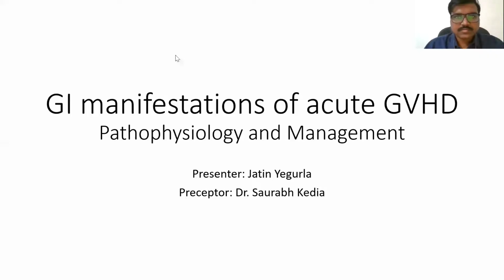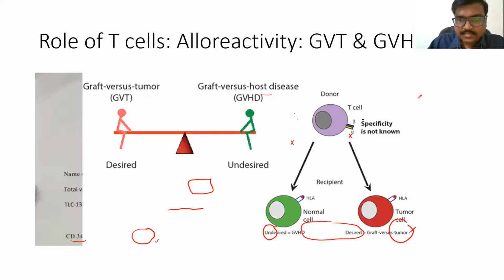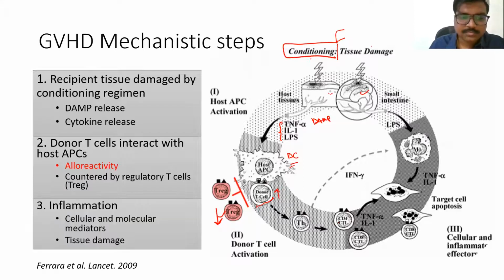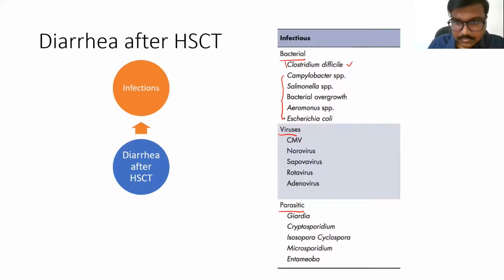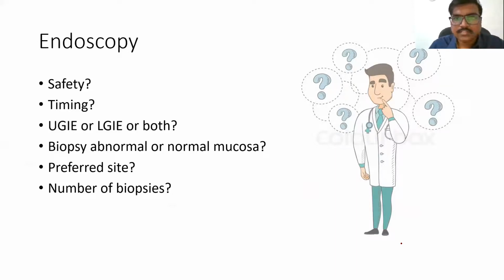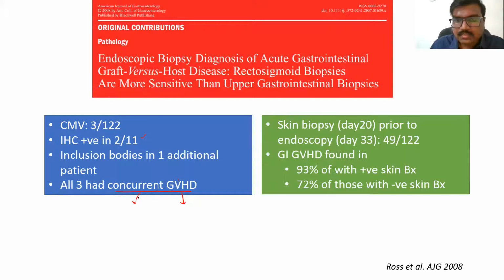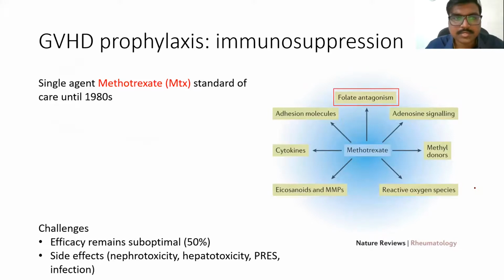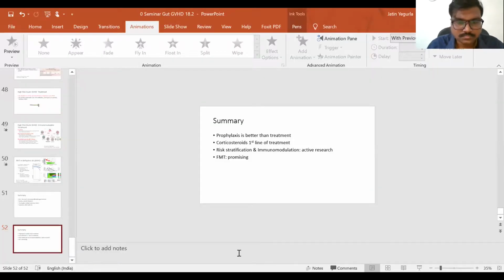GUT GVHD Dr.Jatin AIIMS DM Seminar 20-02-21